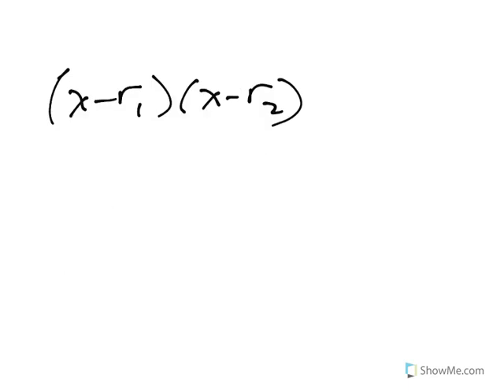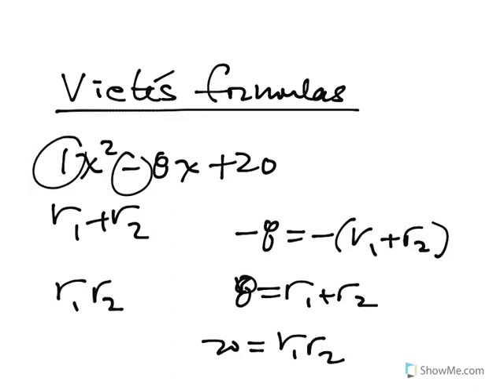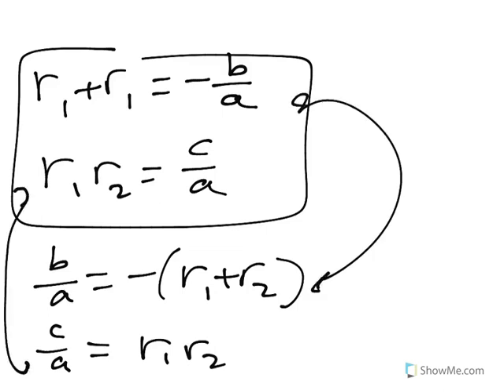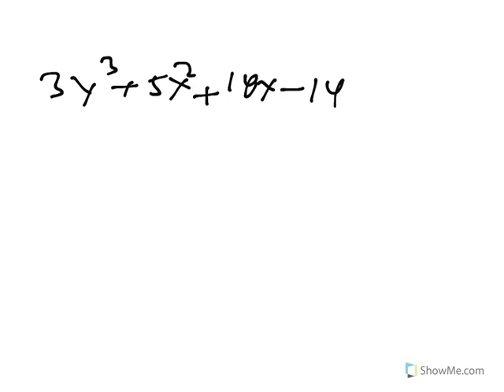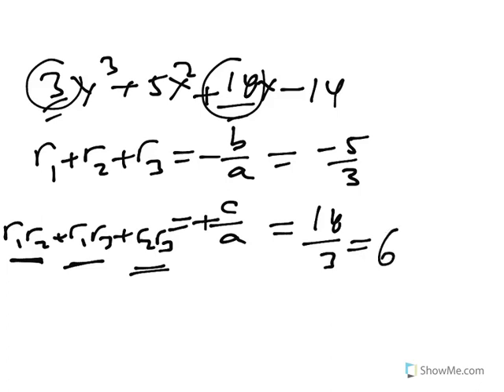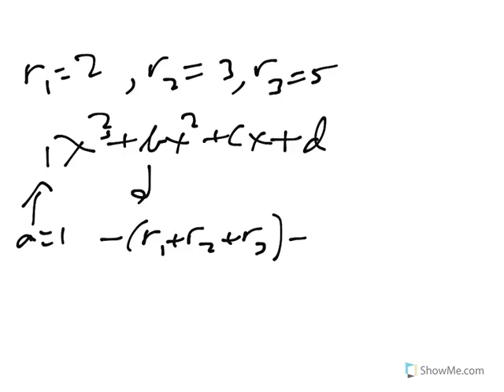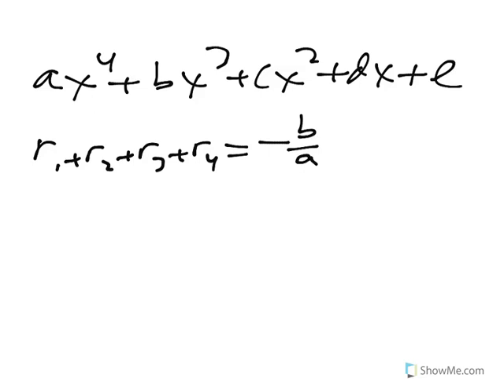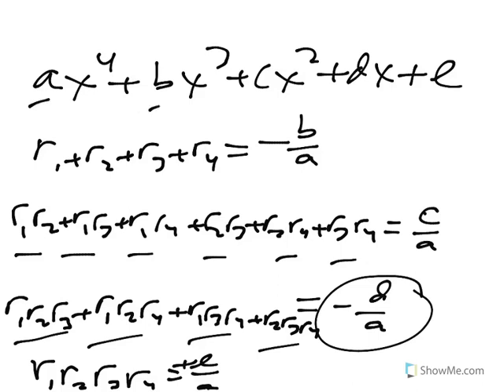Precal Fall 44 relationship between roots and coefficients